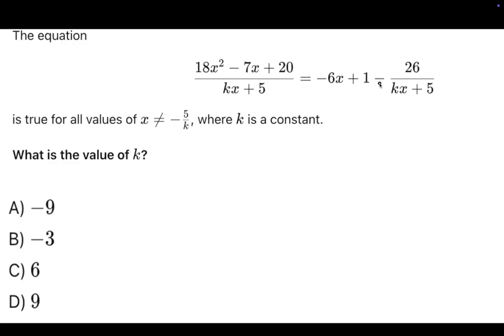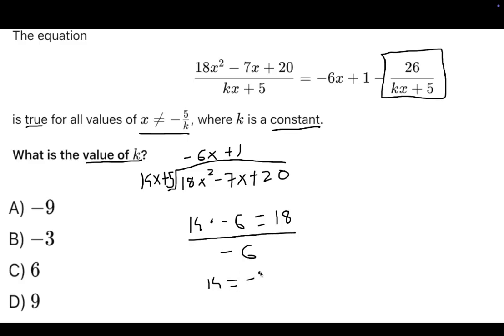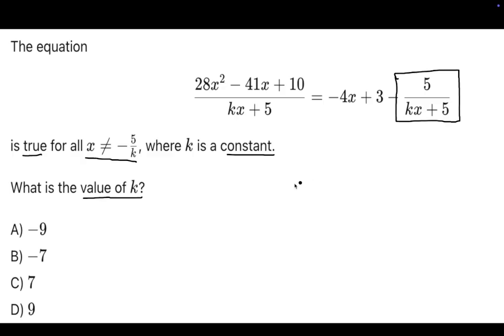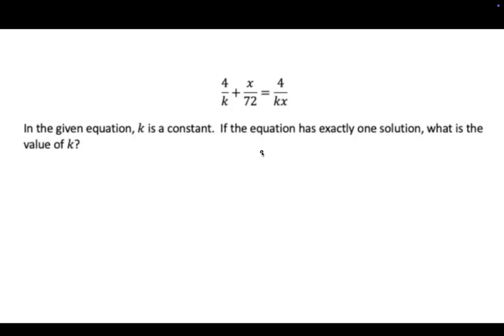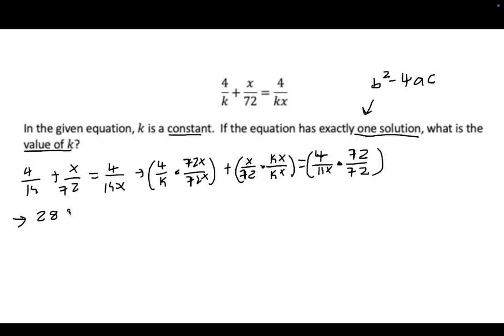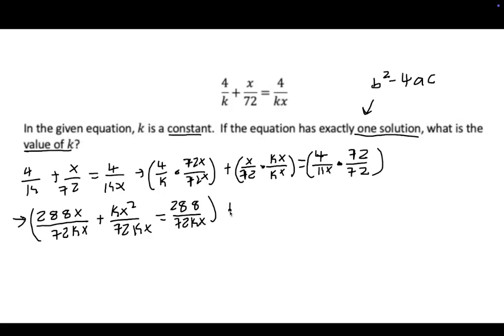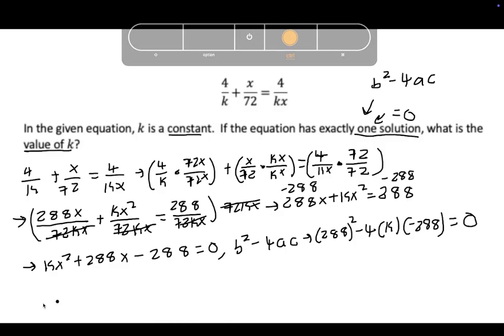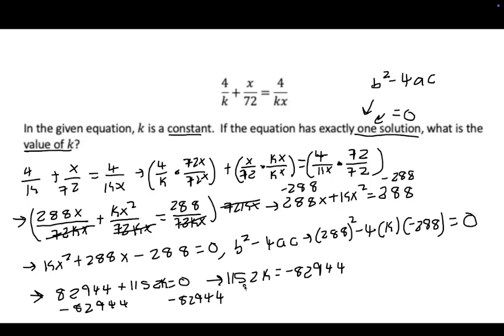They Say This Question Is On The SAT, We're Cooked Bro!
Want to solve SAT questions faster and smarter? In this video, I tackle a tricky SAT problem step by step, showing you exactly how to break it down and approach it efficiently. Learn the strategies that will help you move through questions quickly, save time, and boost your confidence on test day.

Tips to tackle questions quickly

Strategies to avoid getting stuck